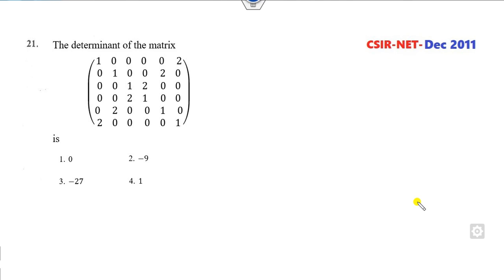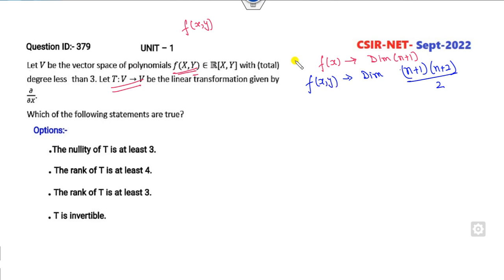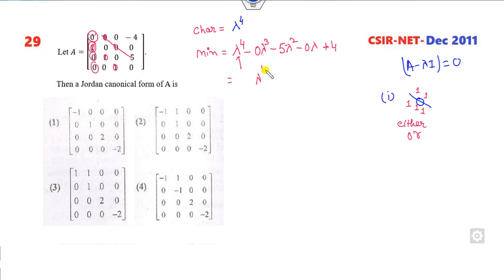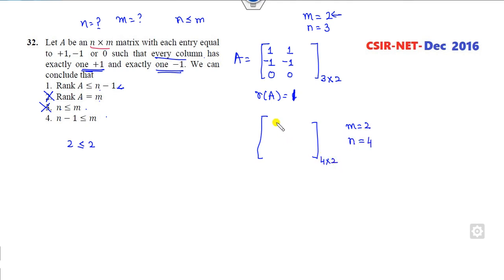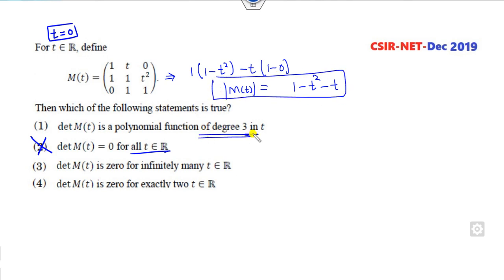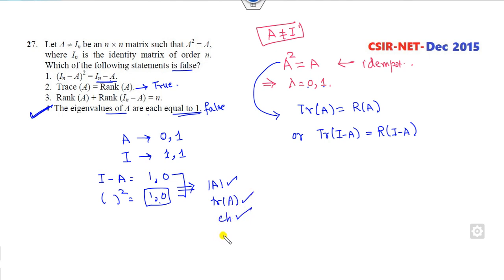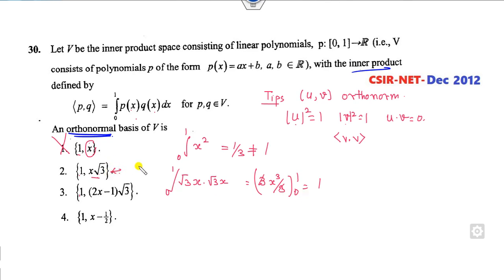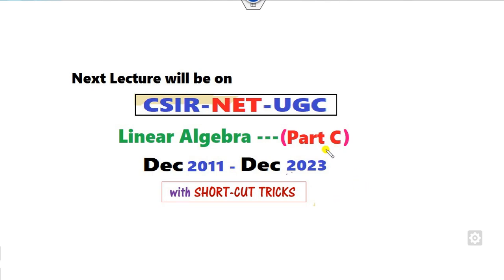PYQs on Linear Algebra Dec 2011- 2023 | Short Cut Tricks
This video explains PYQs on linear algebra from csir net Dec 2011 to 2023 with short cut tricks.